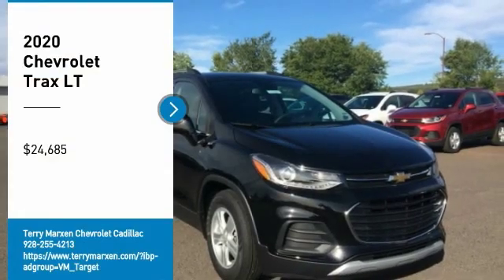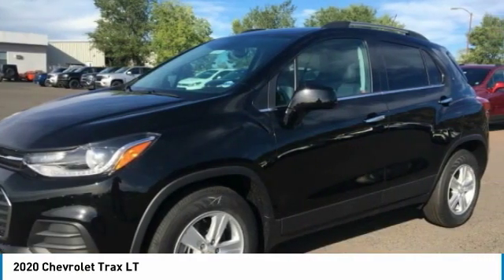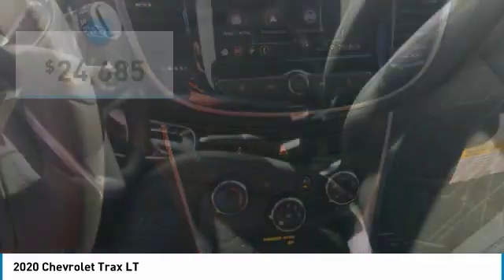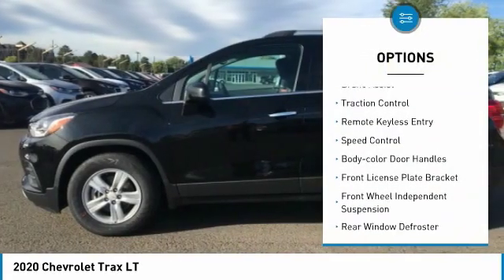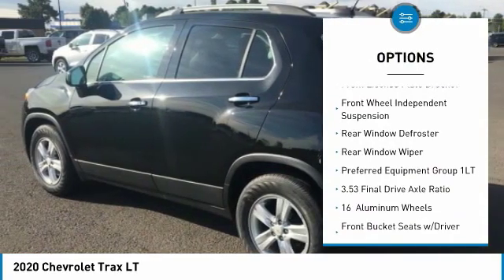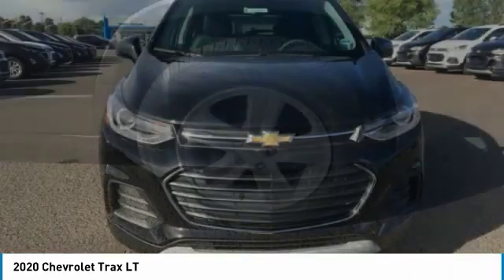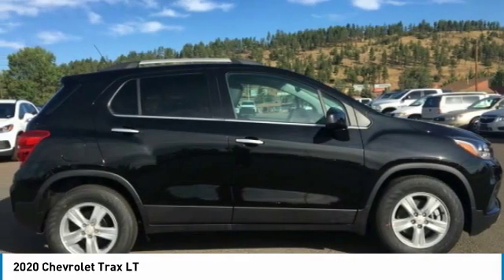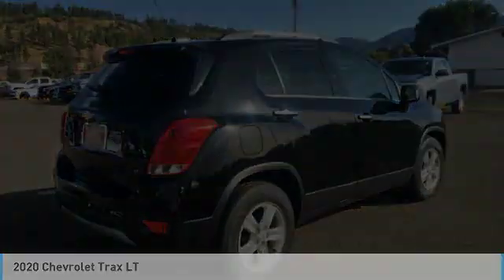2020 Chevrolet Trax LT FOR SALE in Flagstaff, AZ 120087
Black Metallic 2020 Chevrolet Trax LT FWD 6-Speed Automatic ECOTEC 1.4L I4 SMPI DOHC Turbocharged VVT  26/31 City/Highway MPG